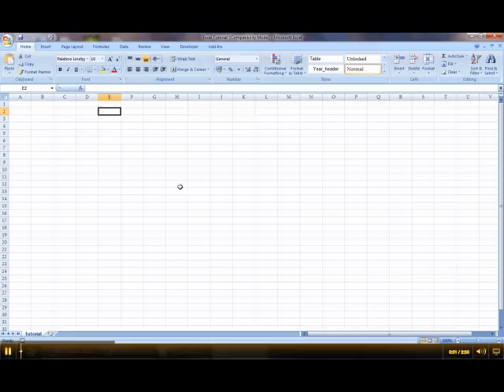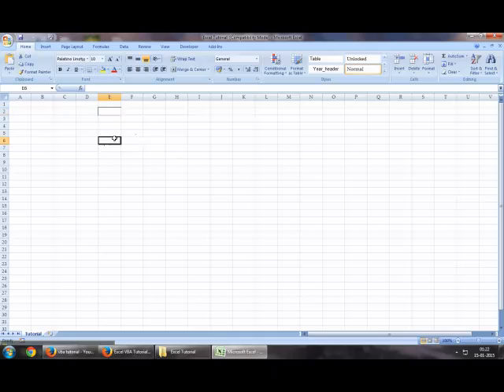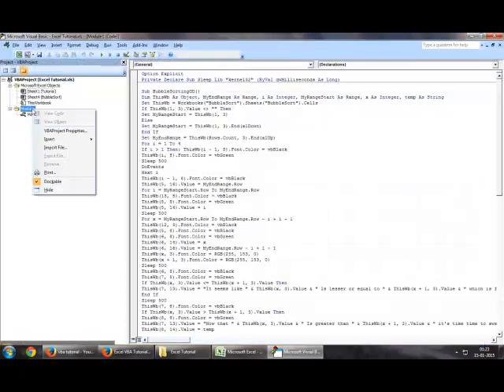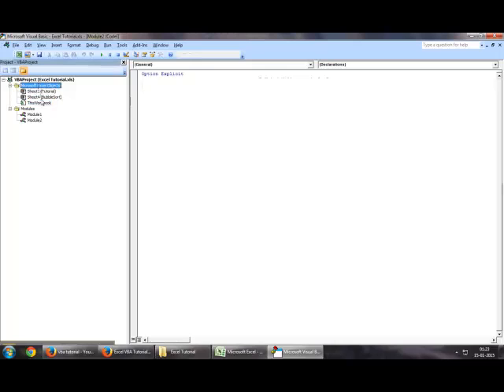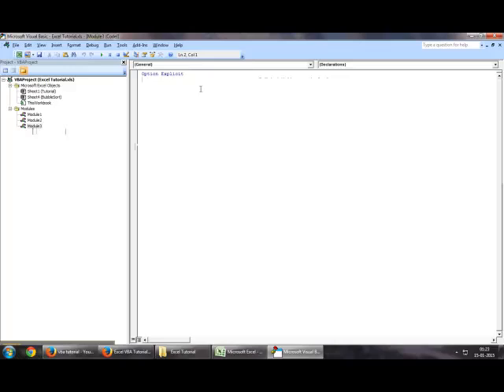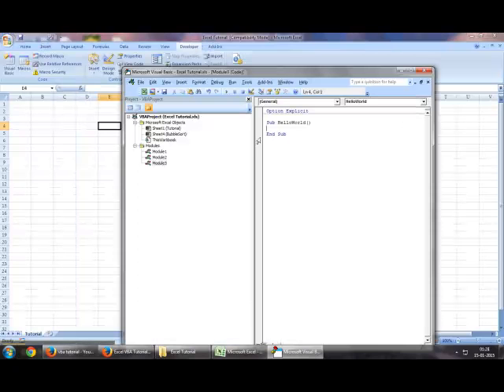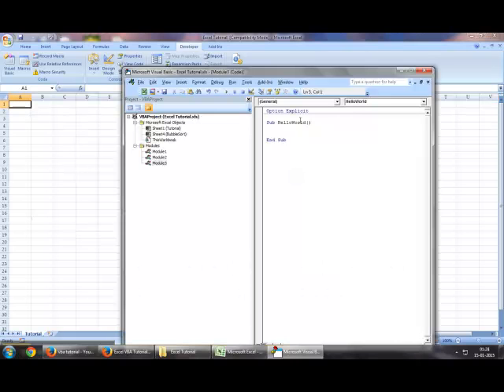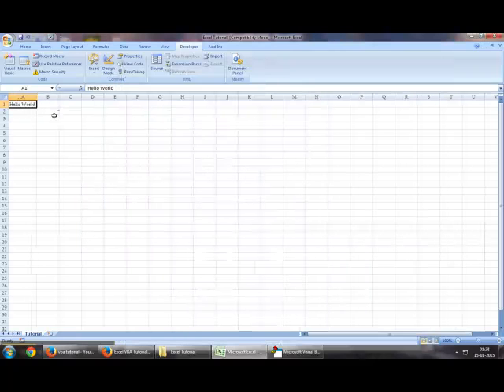Excel VBA Tutorial 1 - Writing your first macro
Excel VBA Tutorial Series - Tutorial 1 Writing your first macro